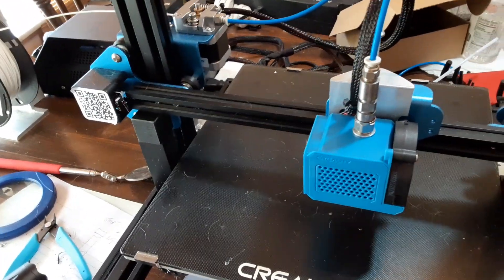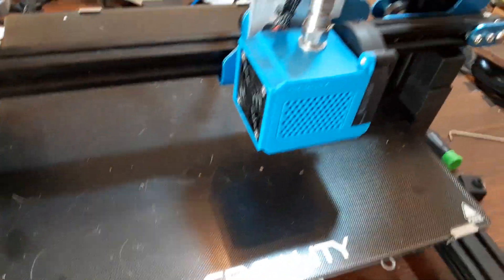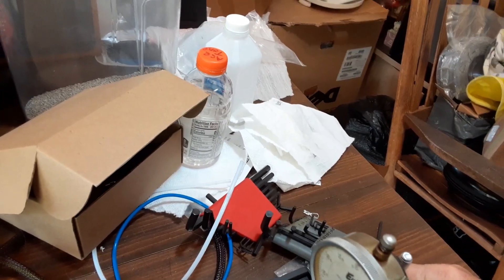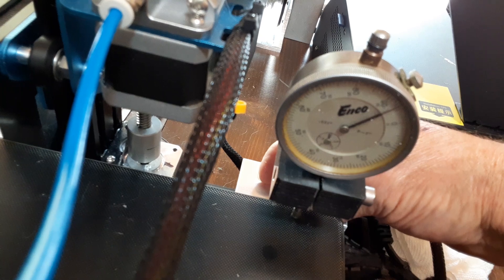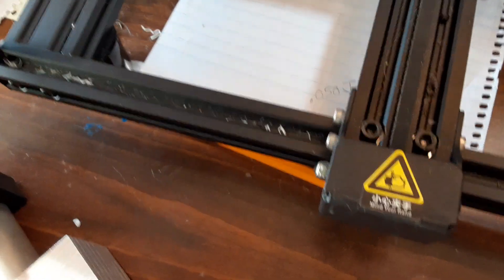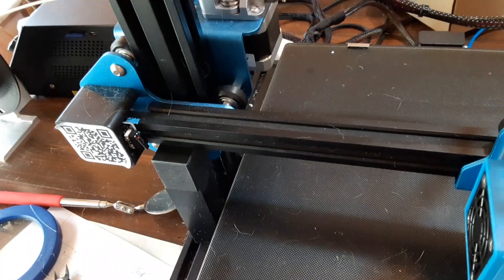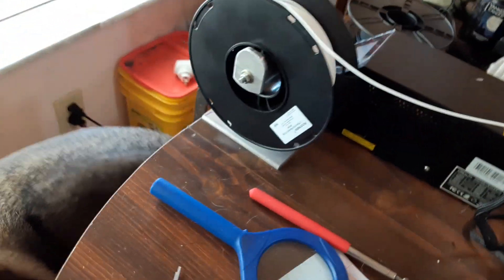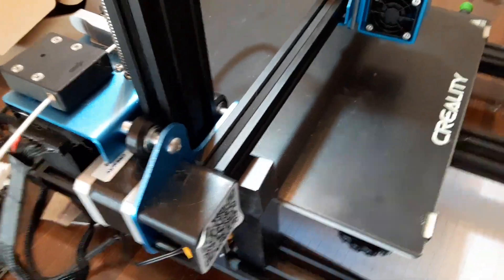Trying to make my 3D printer more reliable, and reduce set-up time to make parts.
Such a simple set-up ends in frustration. Some out of the box ideas I am working on. Yes/No I will find out. Sorry about the mess and cat hair, This seems to be their play area.